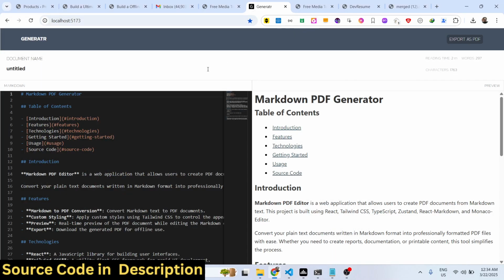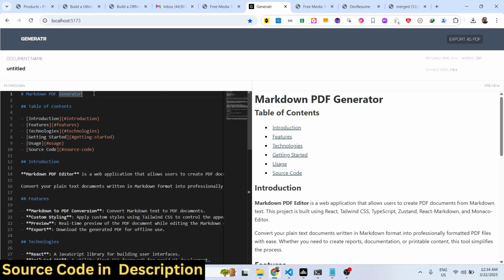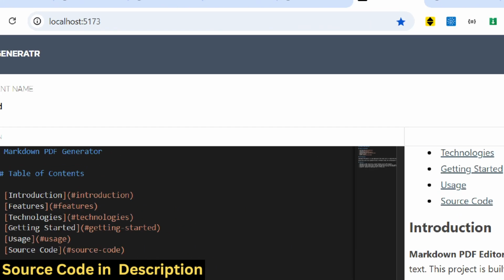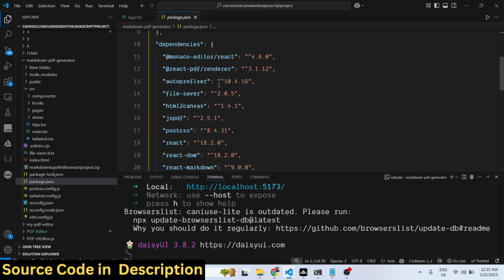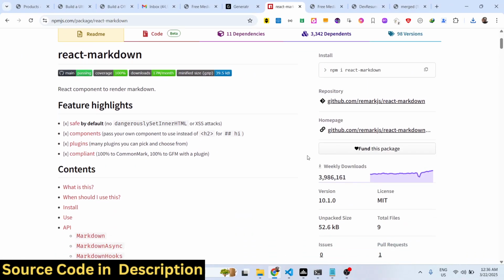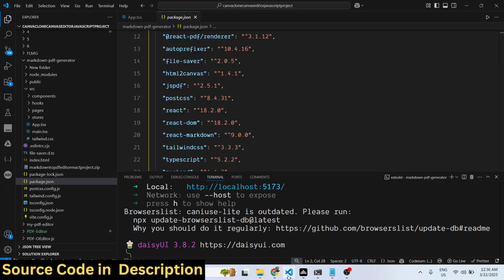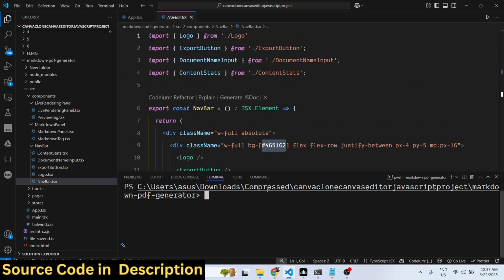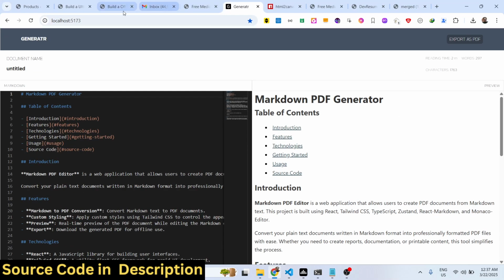Build a React.js Markdown to PDF Editor With Live Preview Using react-markdown in Browser Using TS